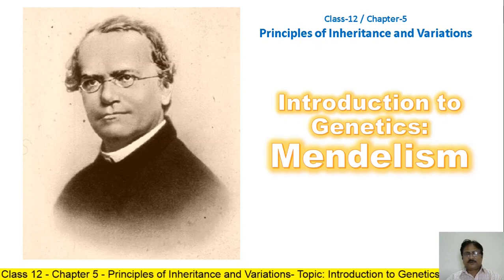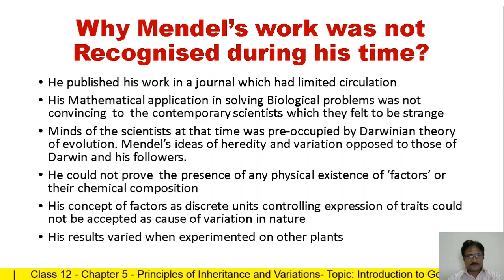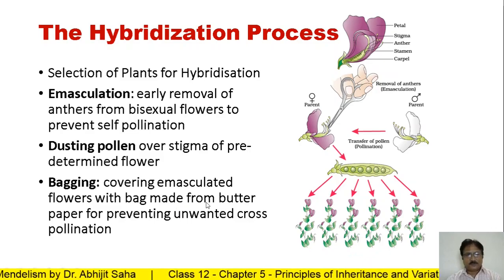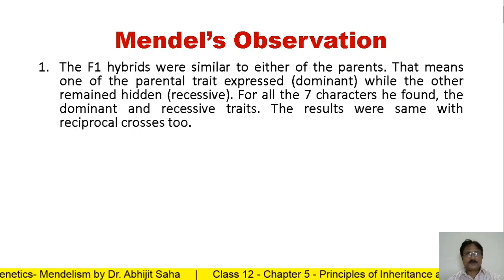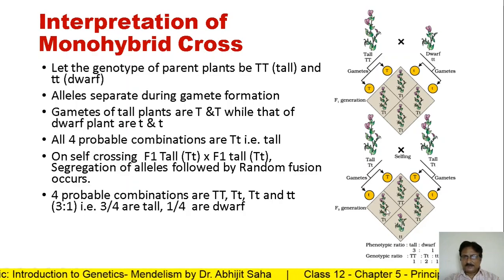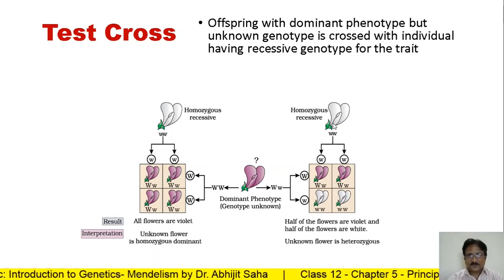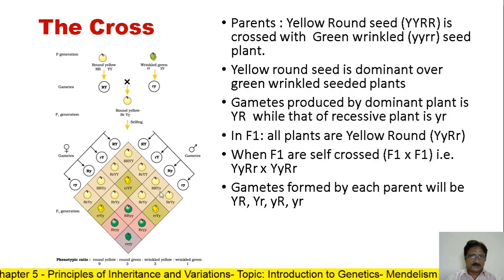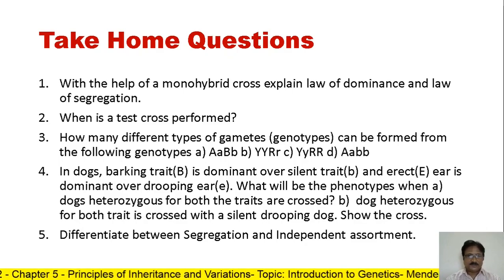Mendelism - CBSE Class 12 Chapter 5 Principles of Inheritance and Variations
In this session we will discuss on topics related to Mendelism. Brief life of G J Mendel. Why Mendel chose garden pea, why he was not recognised during his lifetime. Detailed explanation of Monohybrid cross and Dihybrid cross, Test cross, Back cross were made.